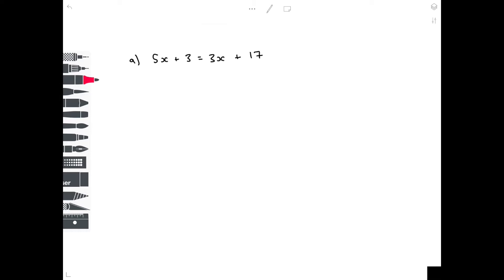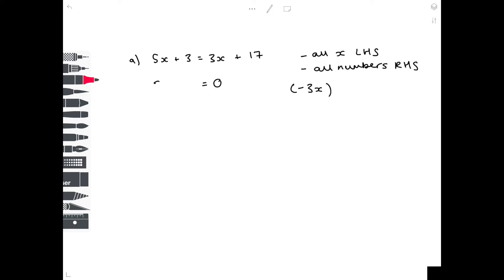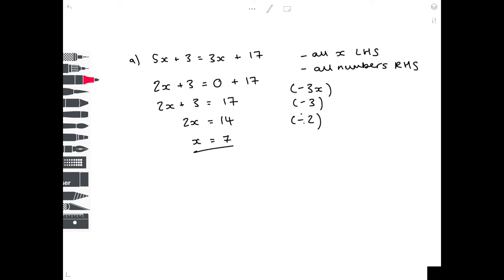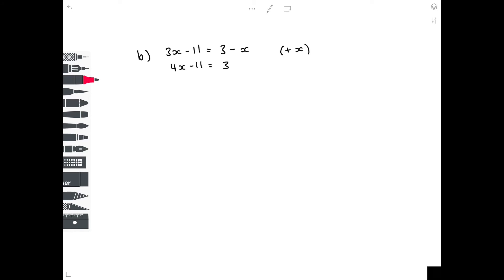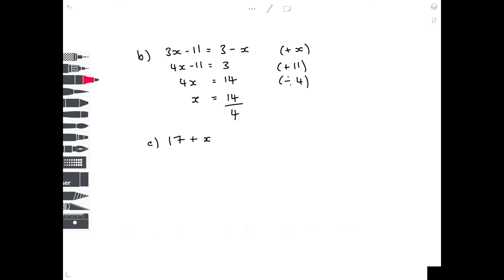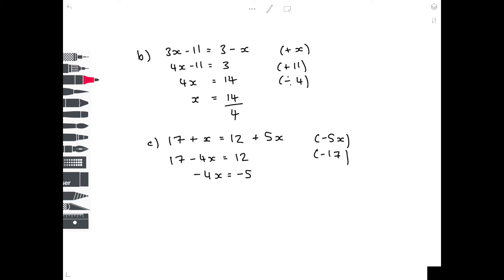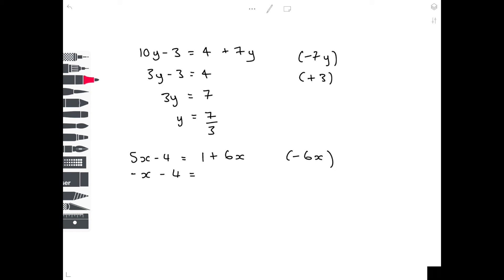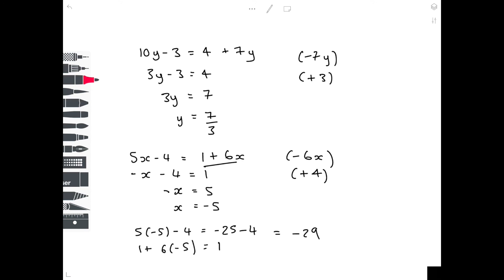Solving More Complicated Equations | GCSE & IGCSE Maths | AQA, Edexcel, CIE, OCR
Hazel shows you how to solve some more complicated algebraic equations. If you struggle with these, watch the first video